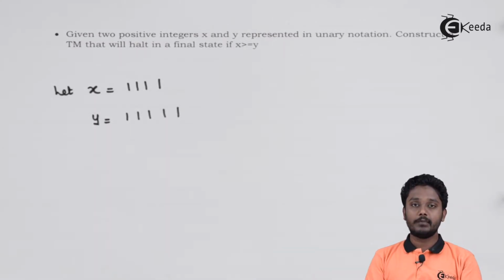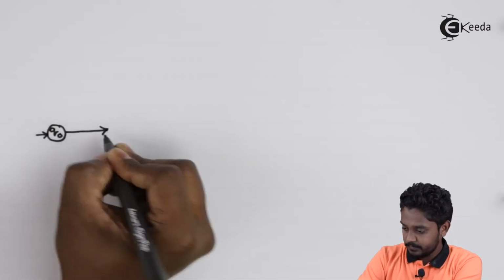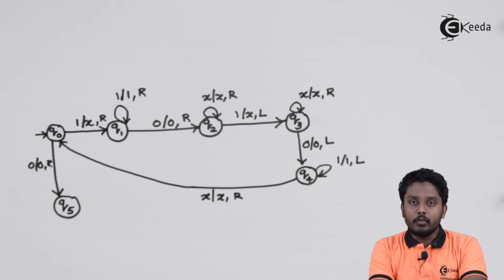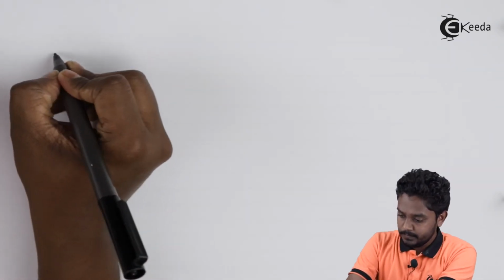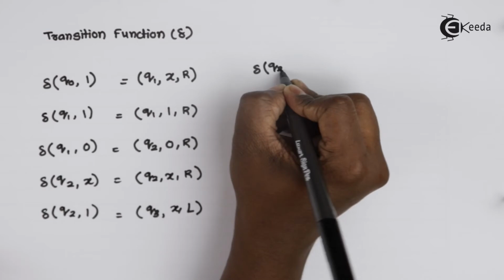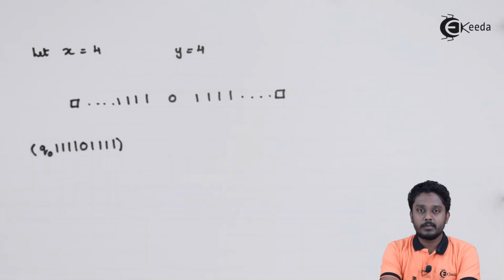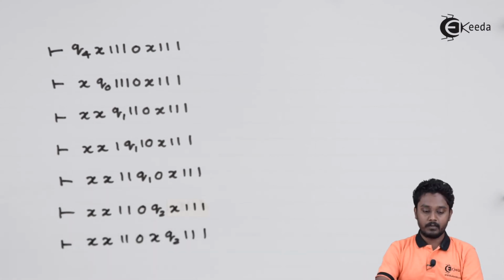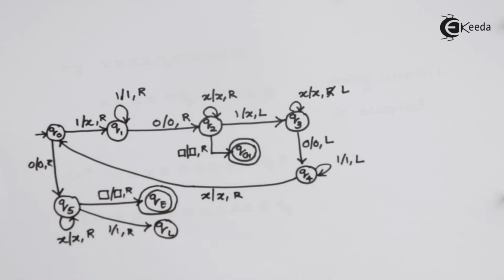The Standard Turing Machine Problem 9